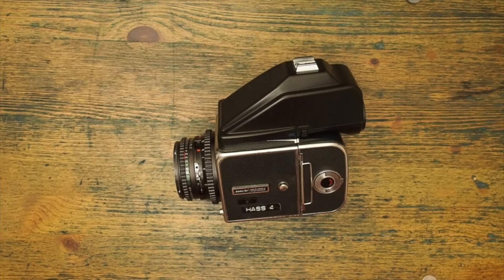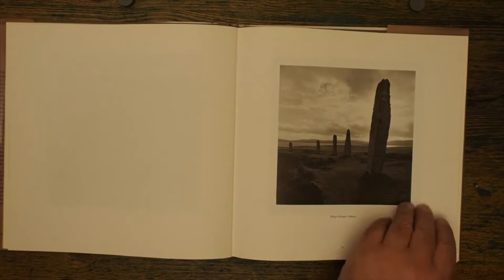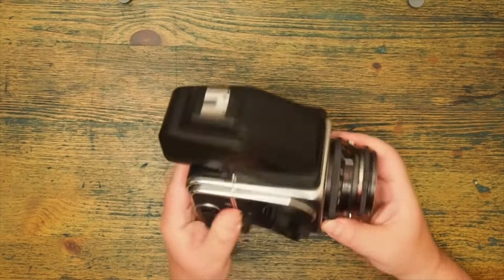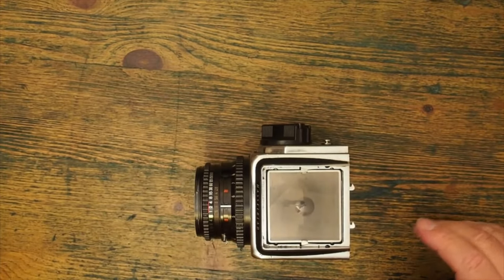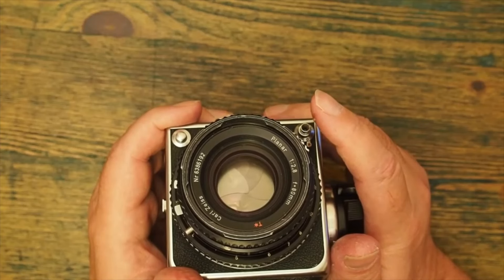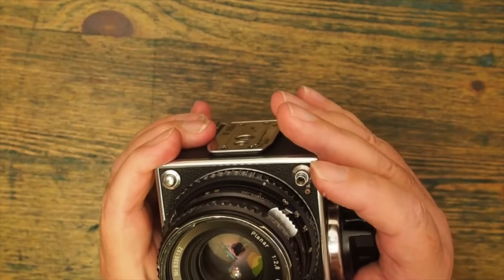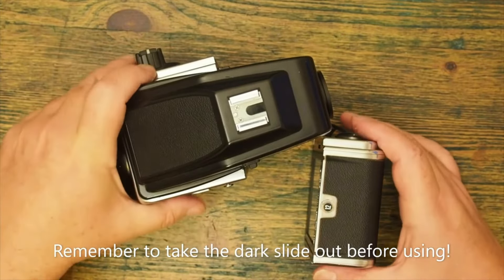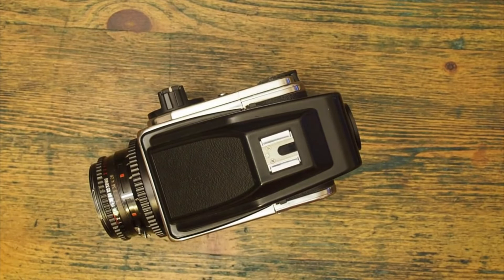Hasselblad 500cm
Hasselblad, 500cm, medium format, 120, square format, film, analogue.